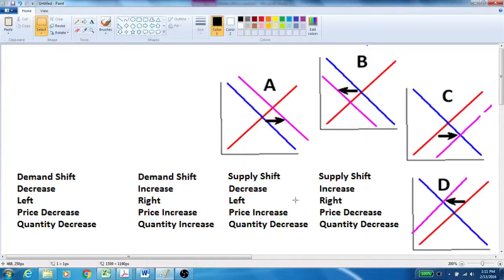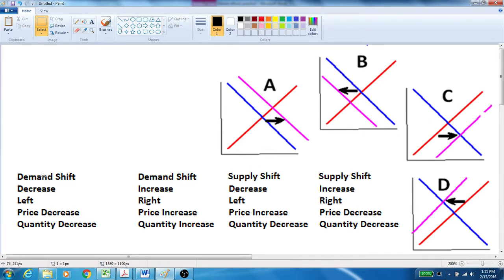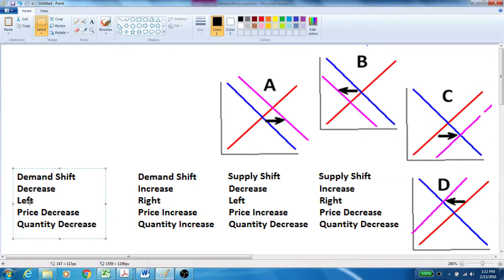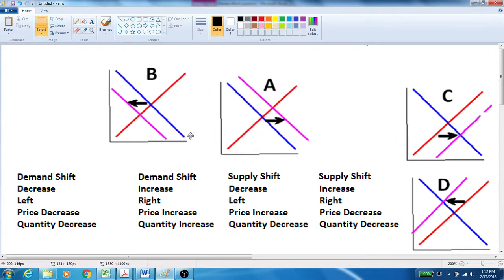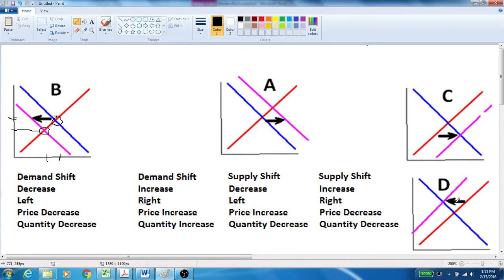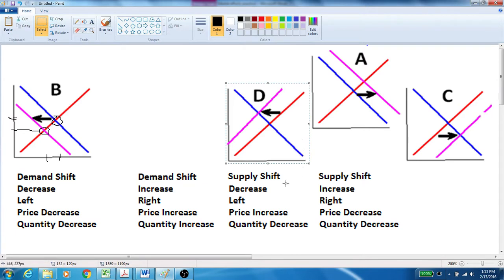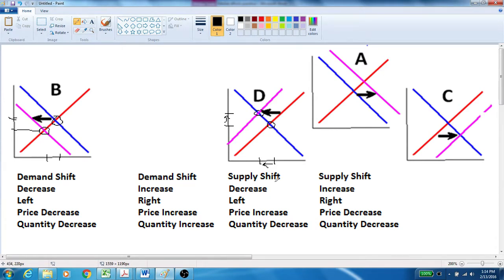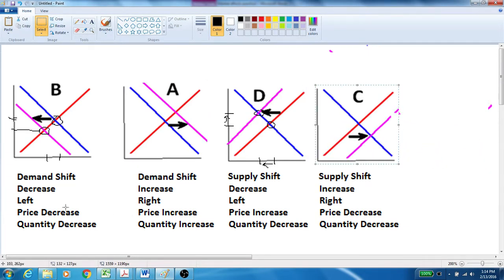Articulating the Market Graph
Economic Model of the Market.  Shifts in Supply and Shifts in Demand will lead to a new Equilibrium Price and Quantity.  Match the graphs to their description.